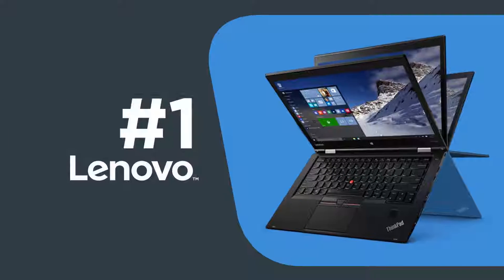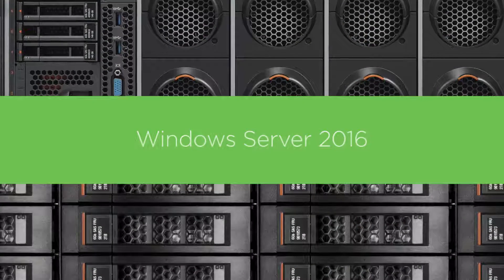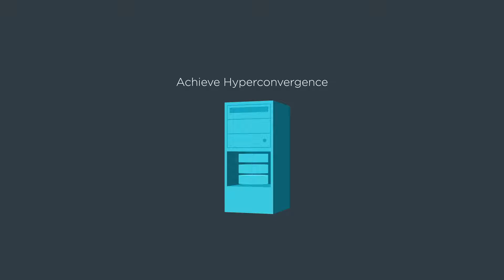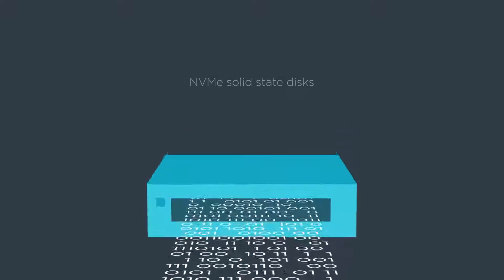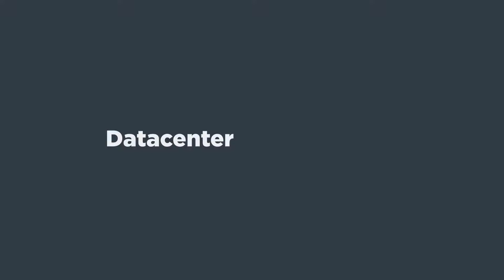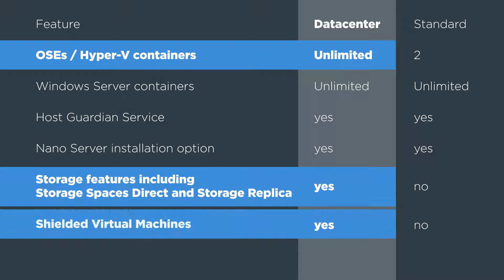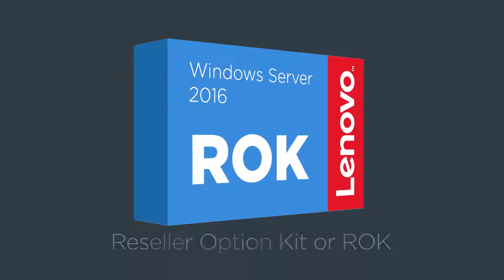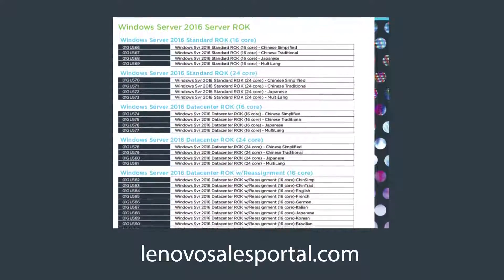Benefits of Windows Server 2016 on Lenovo Servers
Learn about the latest features in Windows Server 2016 and why you should choose Lenovo with it.